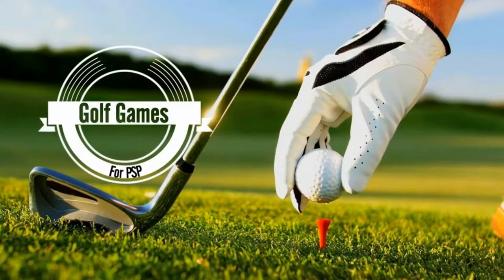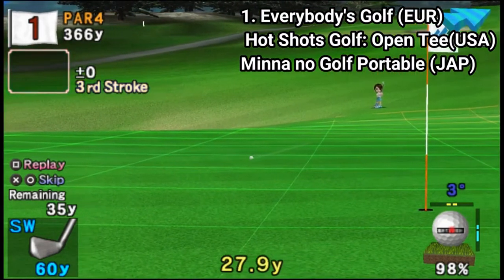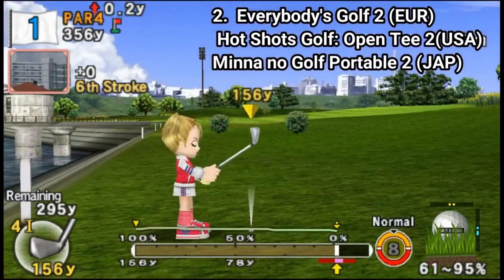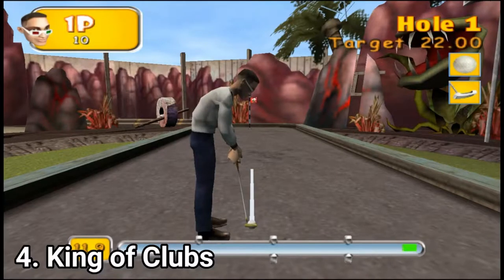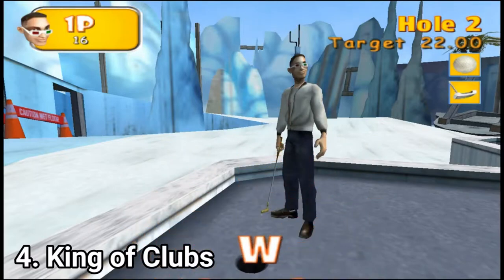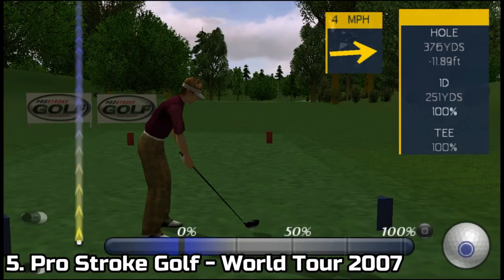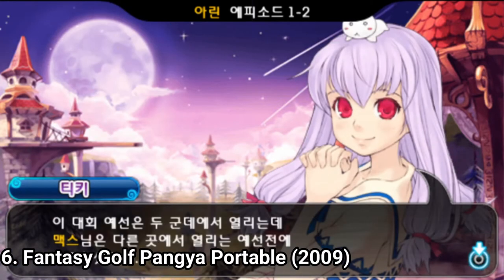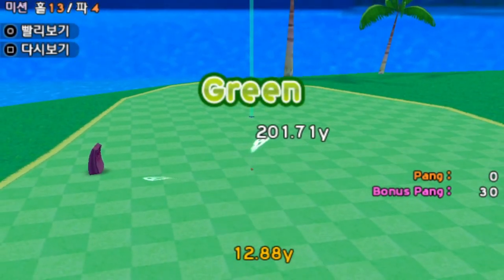Golf Games for PSP Review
Here is a list of Golf Games for the SONY Playstation Portable:
1. Everybody's Golf (EUR), Hot Shots Golf (US), Minna no Golf Portable (みんなのGOLFP
2. . Everybody's Golf 2 (EUR), Hot Shots Golf: Open Tee 2  (US), Minna no Golf Portable 2  (みんなのGOLFP2
3. Tiger Woods PGA Tour 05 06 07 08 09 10
4. King of Clubs
5. Pro Stroke Golf- World Tour 2007
6.Fantasy Golf PangYa  Portable (2009)